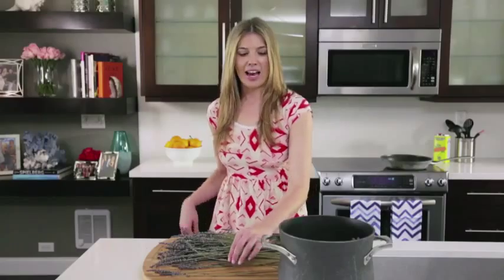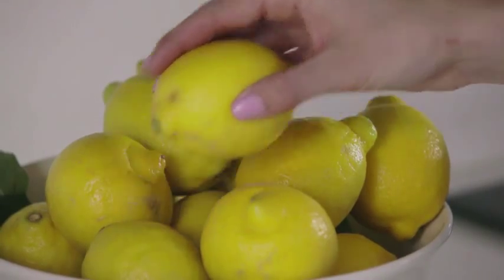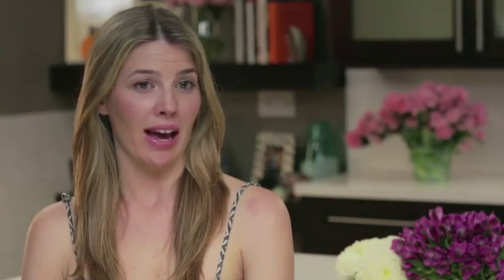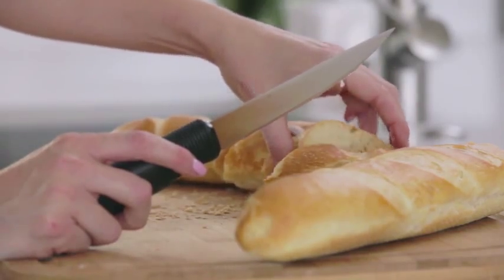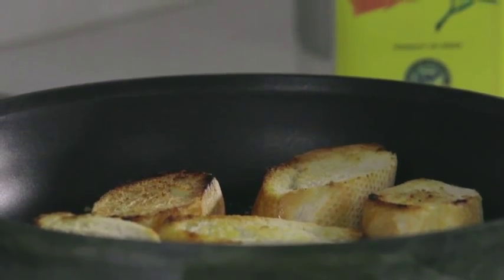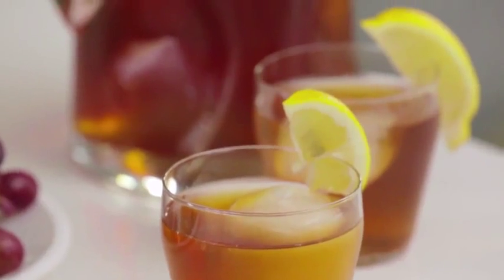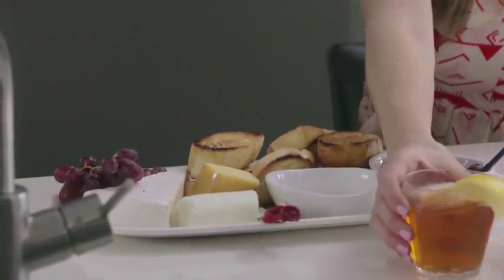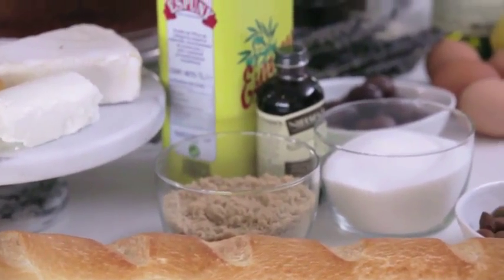The Pop-In Guest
Being prepared for a pop-in guest is crucial, especially when your Mom is the one dropping by unexpectedly! With no time to bake, Christina demonstrates the easiest way to make your home smell great with dried lavender. Using kitchen essentials, she whips up an easy cheese platter with iced tea and demonstrates the simplicity in making a guest feel welcome.